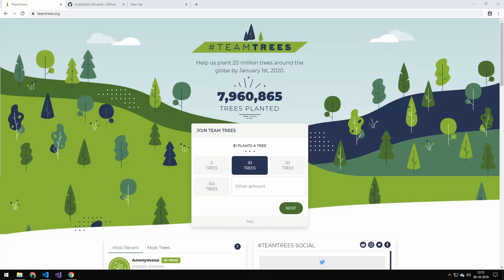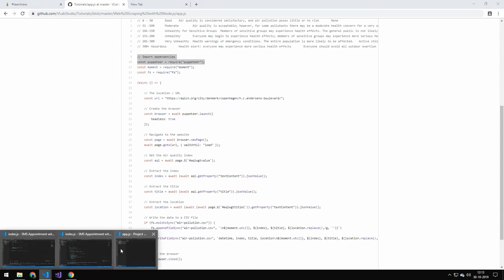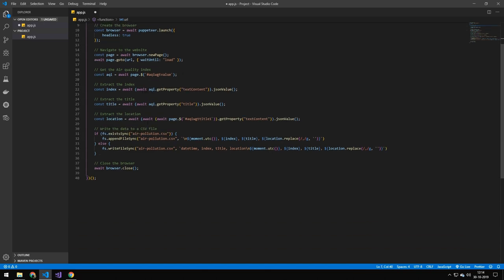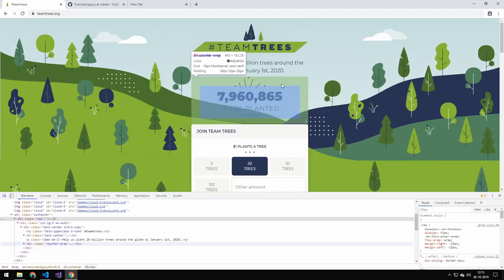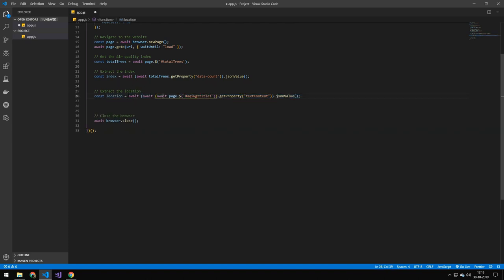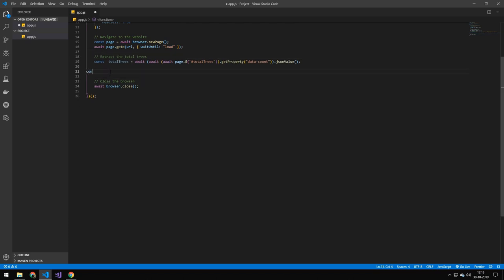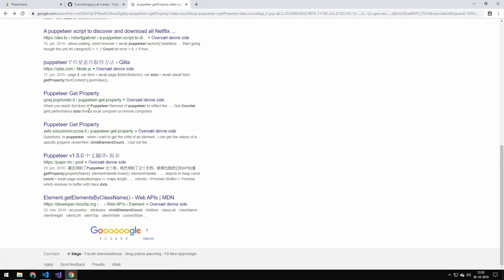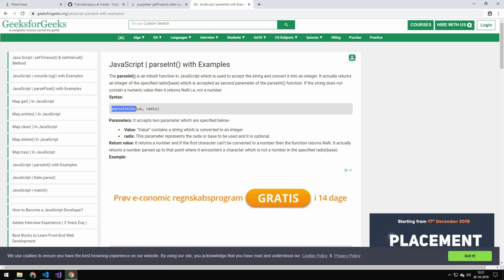Making a tree counter in Javascript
In this unplanned video, I will make a tree counter in JavaScript to make awareness of the team trees project.

✅ Information about me:

Name: Vincent
Country: Denmark
Age: 21